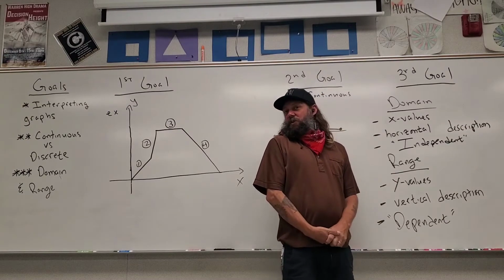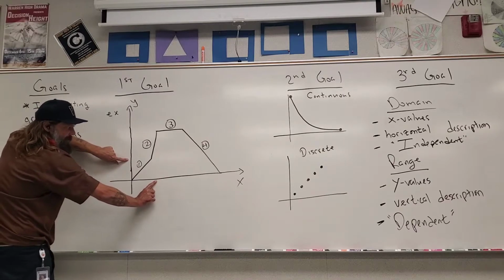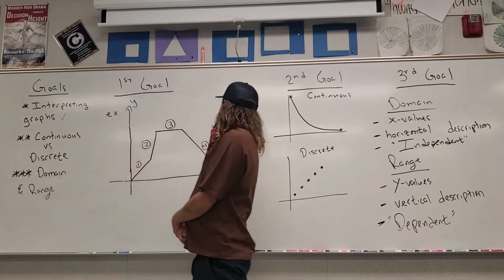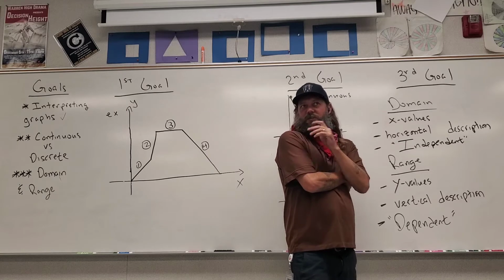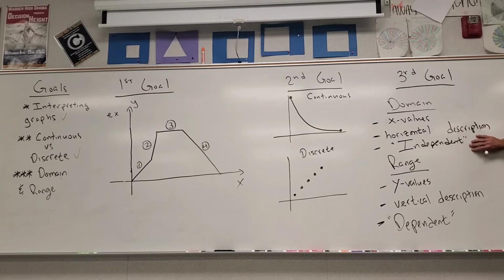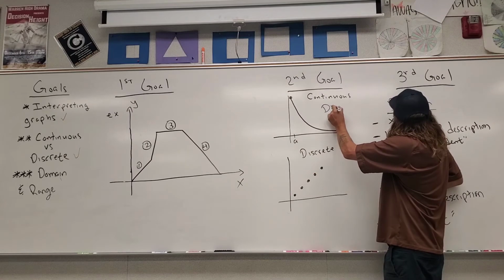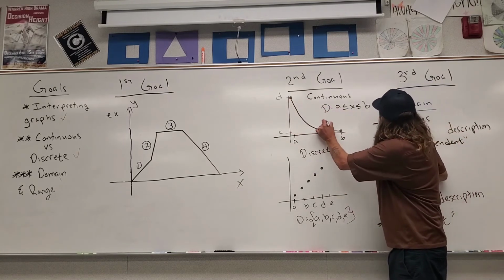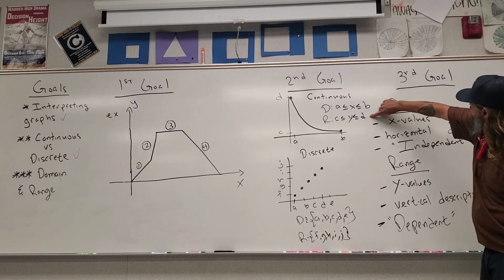How to interpret graphs or Honors Int 1 Lesson 3.1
Interpreting graphs, continuous vs discrete & domain and range